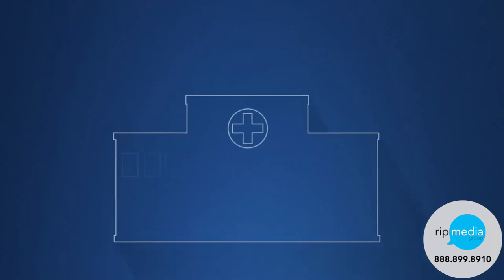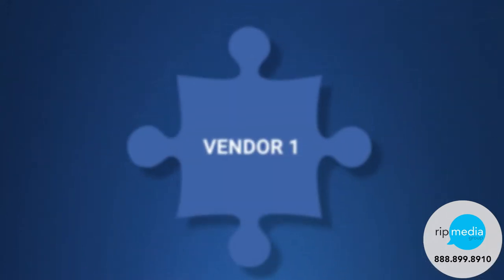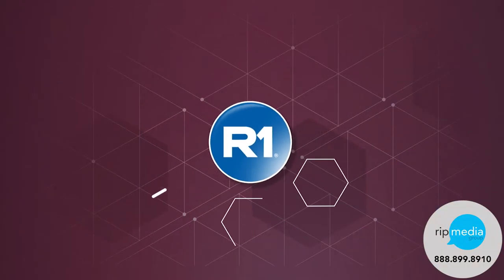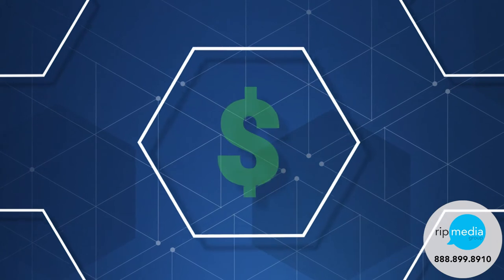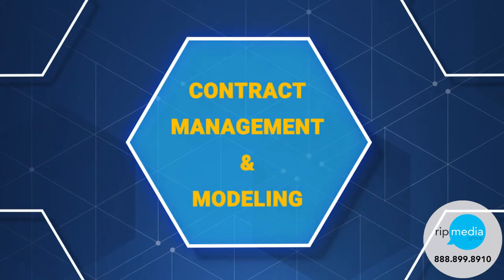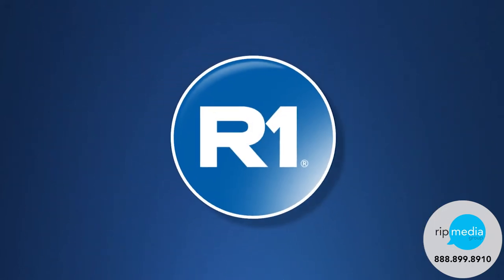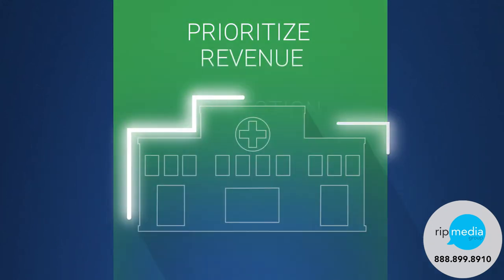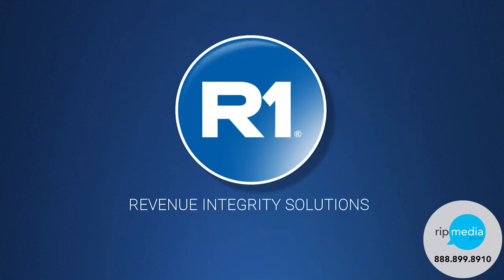R1 RCM - Differentiator - Motion Graphics Animation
Produced by: RipMediaGroup.com

R1 RCM an enterprise-level Hospital and Health-System revenue cycle management company.  They help large hospitals and health organizations to optimize their revenue by correcting billing mistakes and providing guidance on how to protect and project their income accurately.

They were looking for a set of three videos for their sales staff to better explain some of the more complex aspects of their business and how they can benefit their customers.

This video goes into what makes them different from their competition.

Production Company: Rip Media Group
Client: R1 RCM
Executive Producer: Maury Rogow
Creative Producer: Barry Silver